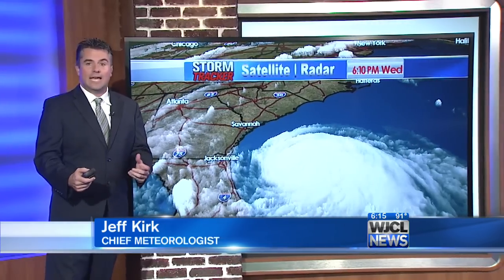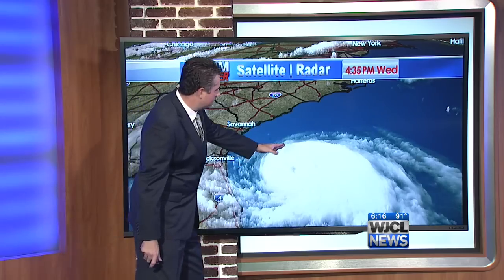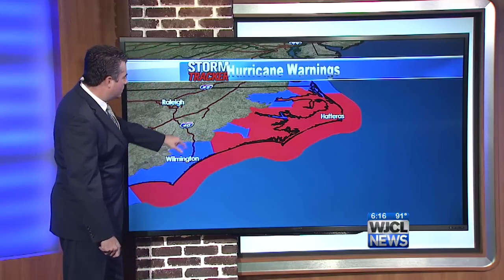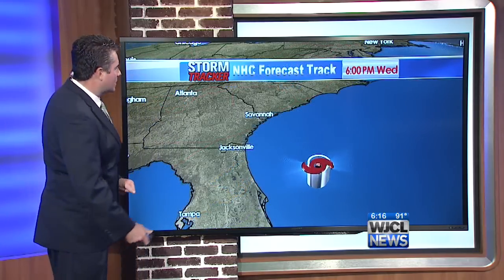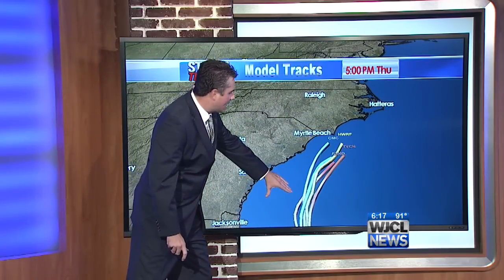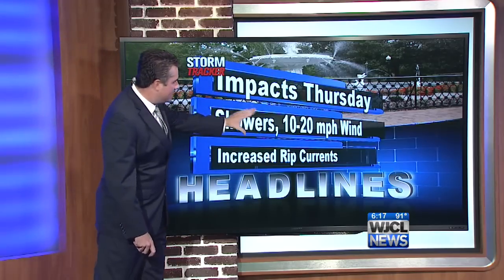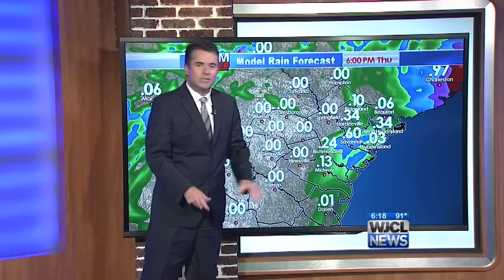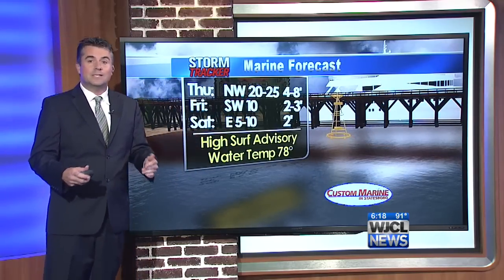Wednesday pm weather 7/2/14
Arthur will track to our east on Thursday.